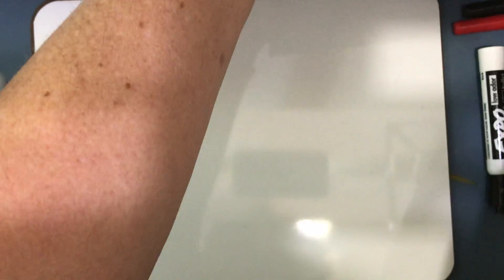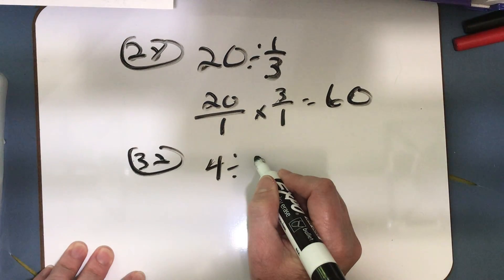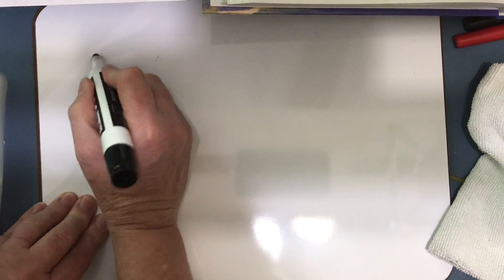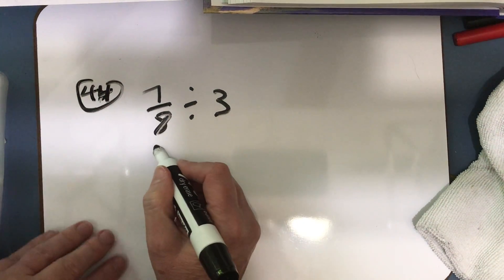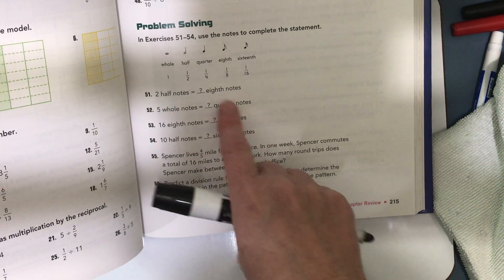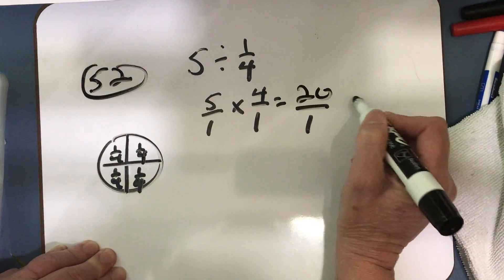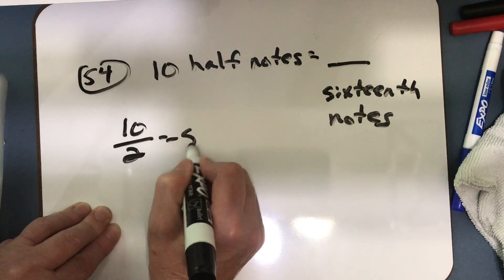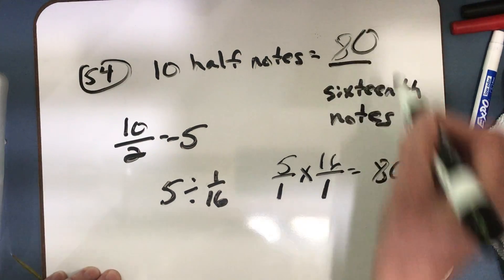Chapter 9 Test Review